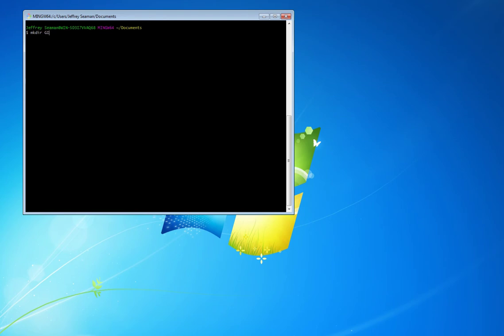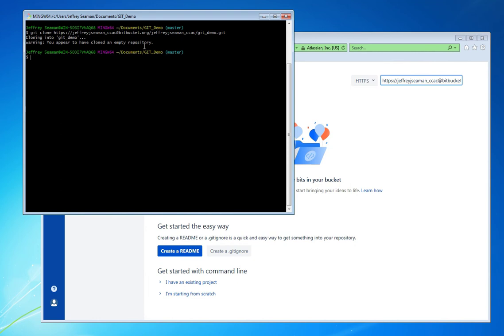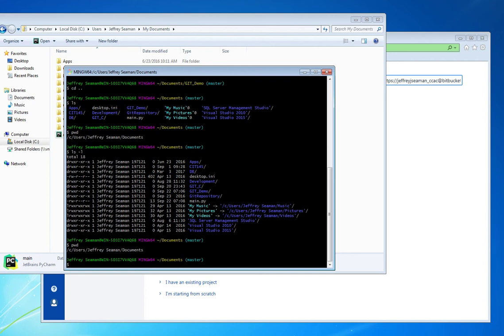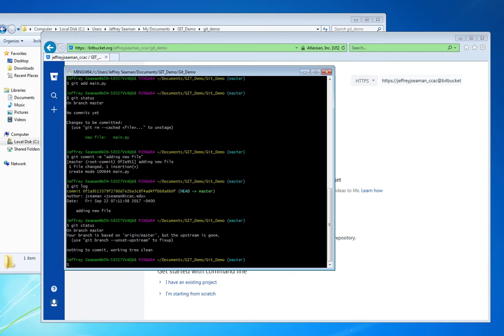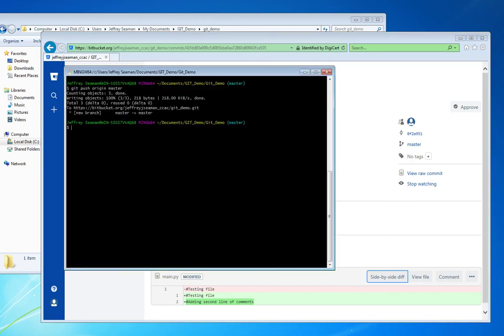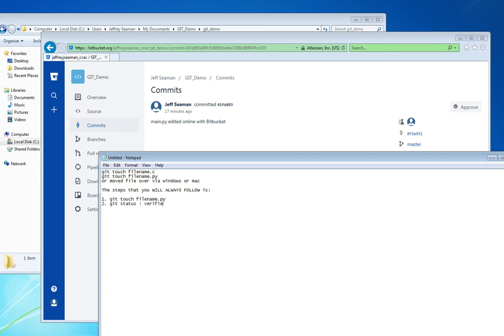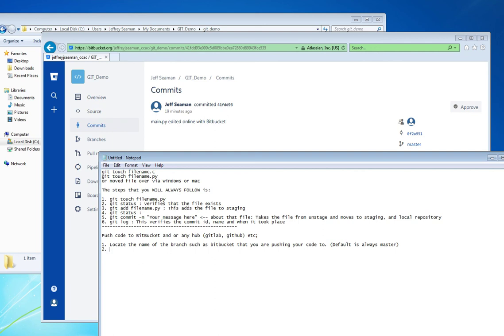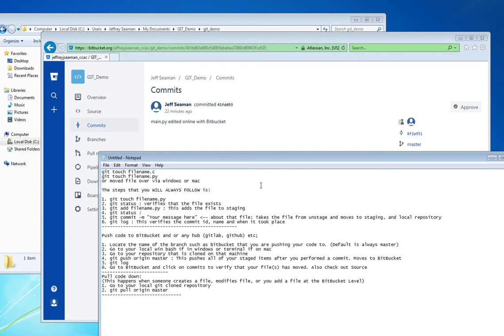How to Setup Git from scratch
This video shows the user how to setup GIT from scratch using windows git bash. This will show you how to use the basic commands, and how to upload and download files via BitBucket.

This method applies to all such as github, gitlab etc;